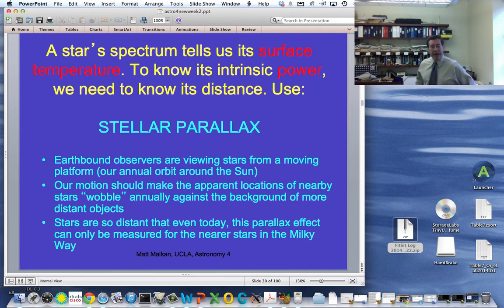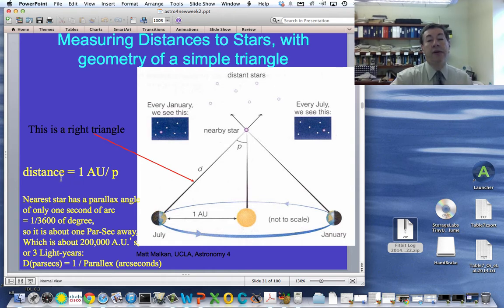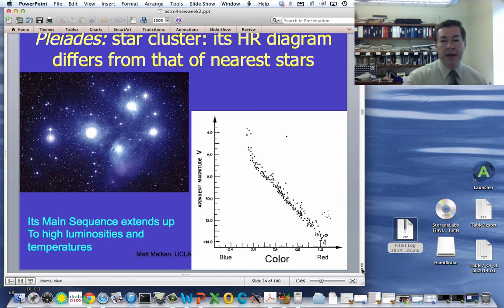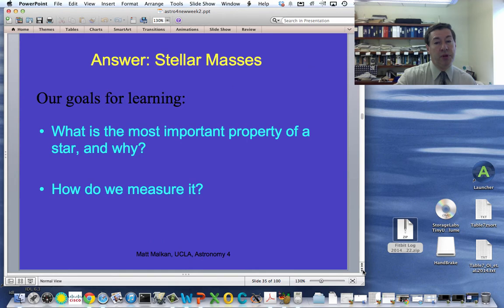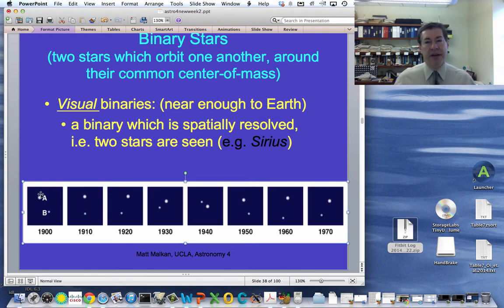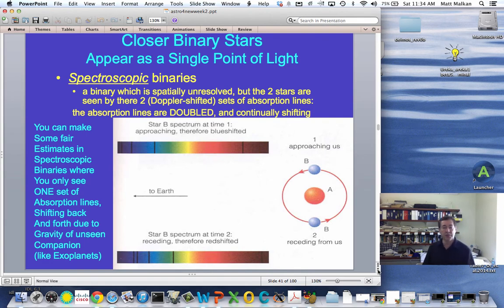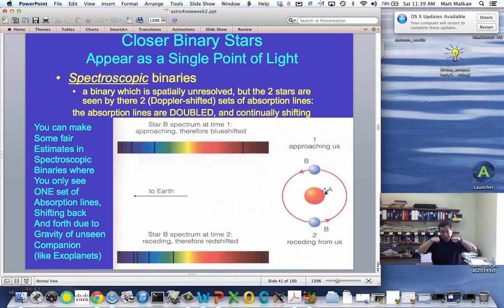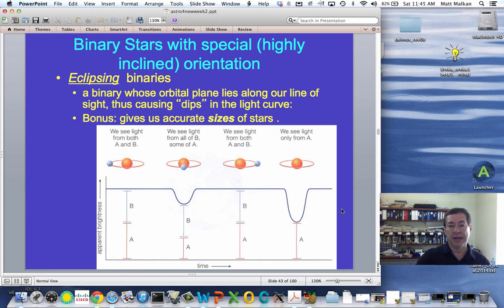Basic Stellar Properties--the HR Diagram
lecture for Astronomy 4 (third week of quarter)